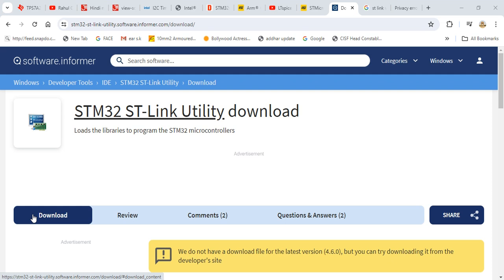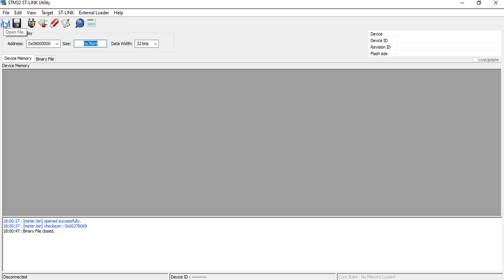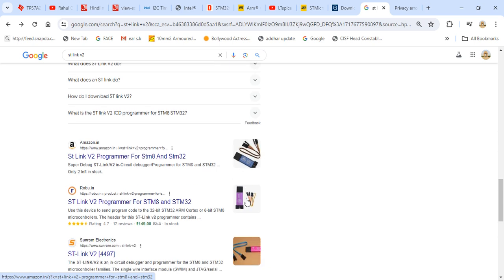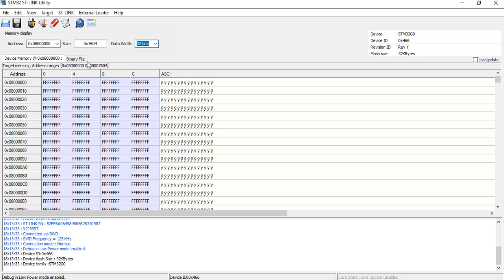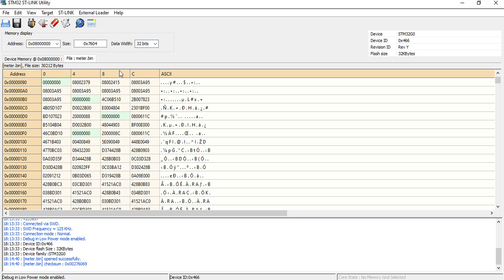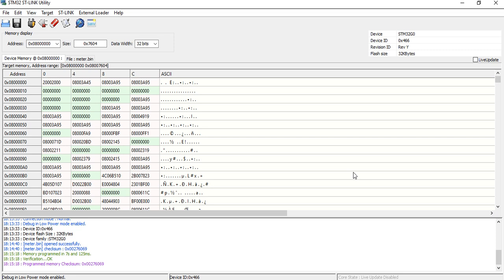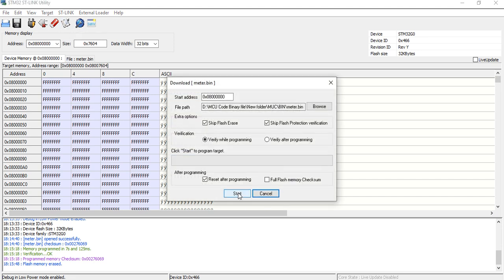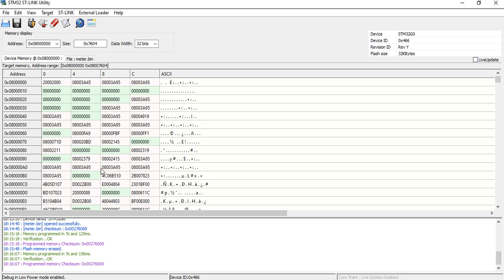How to programm STM32 Microcontroller | How to use STM ST-LINK Utility software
Hi,
More links: